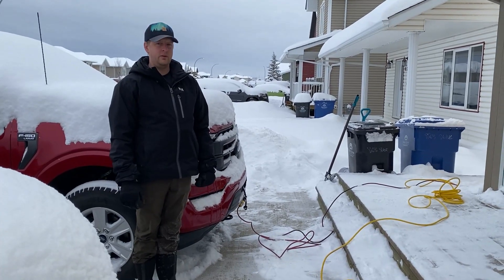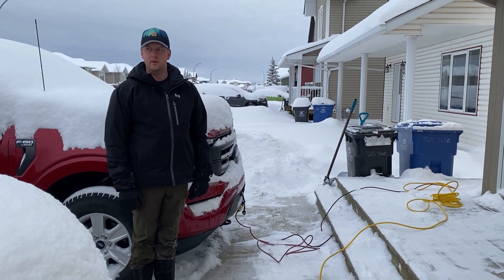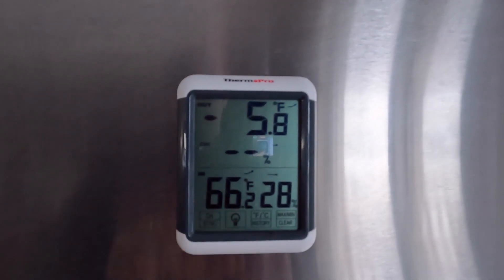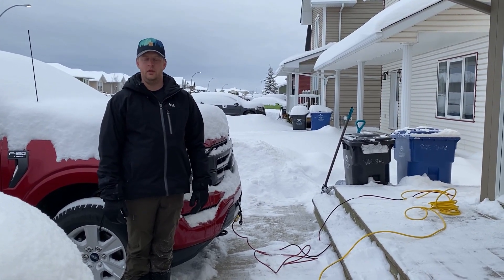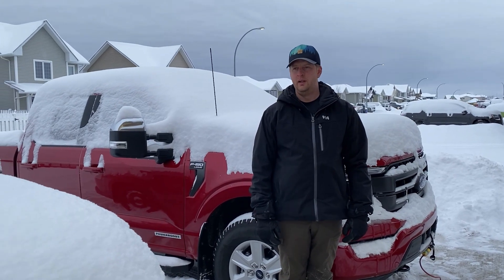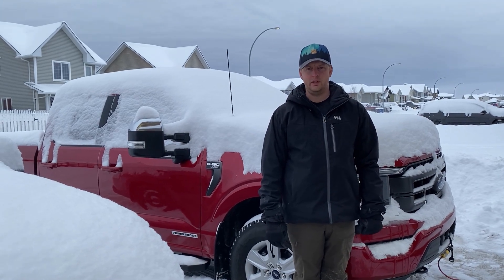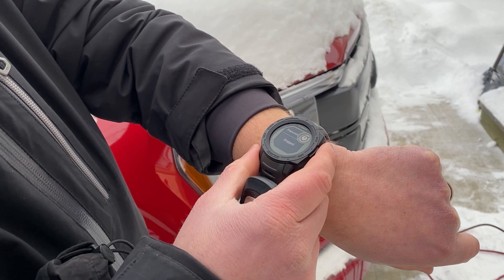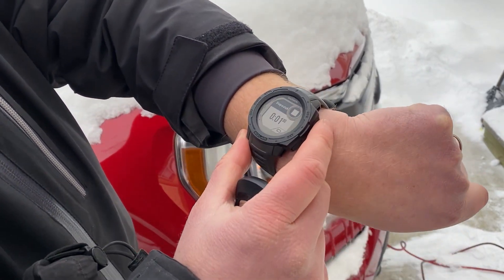2021 F150 Powerboost Hybrid Cold Start Efficiency and Review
Have you ever wondered or questioned how a hybrid vehicle can handle cold weather?

This video shows how a 2021 F-150 Powerboost performs when starting in very cold winter conditions and how the hybrid capability can save fuel and money when idling.

Truck Details: 2021 F 150 Lariat Powerboost SuperCrew 502A FX4 (Hybrid) 6.5' Bed, Rapid Red, September 2021 Build, 1440 LBS Payload

0:00 Intro
0:53 Remote Start -21
6:45 Hybrid Mode
7:30 Engine On
8:37 Back to Hybrid Mode
9:50 Engine On - Truck warmed up
10:14 Powerboost Start Up Review